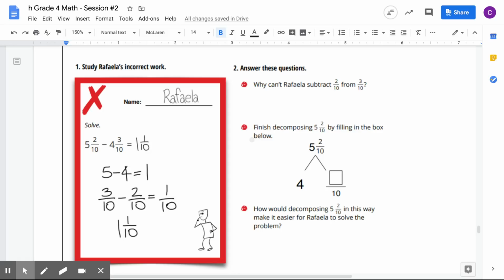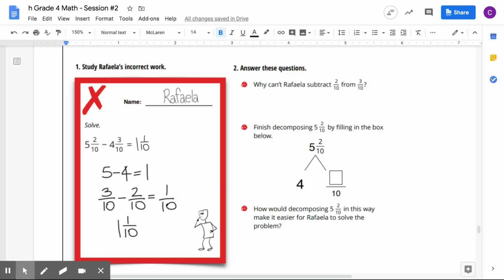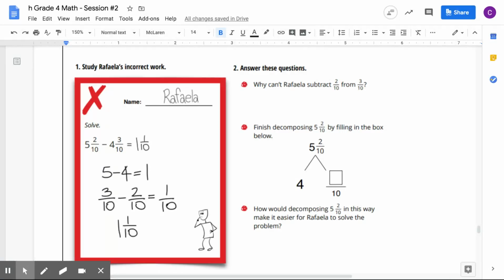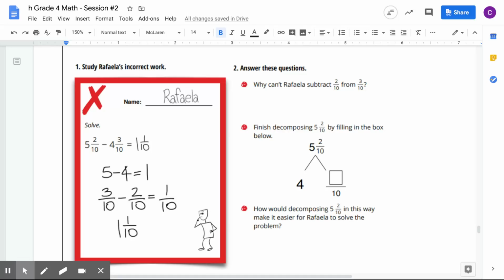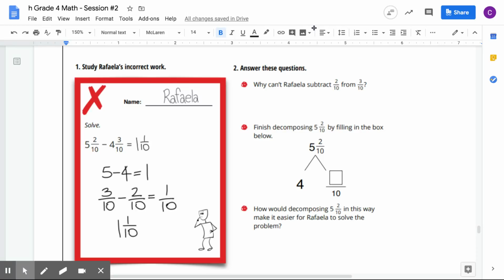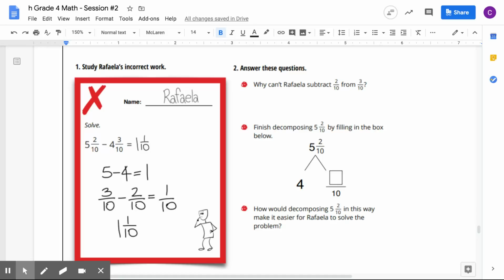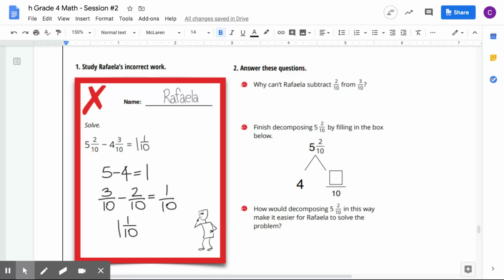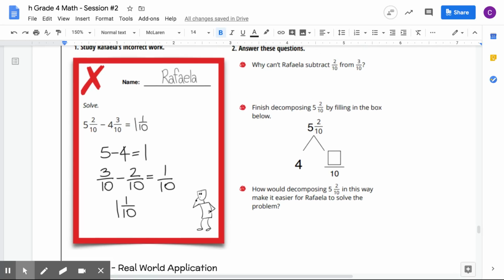April 28 Problem 1.a Grade 4